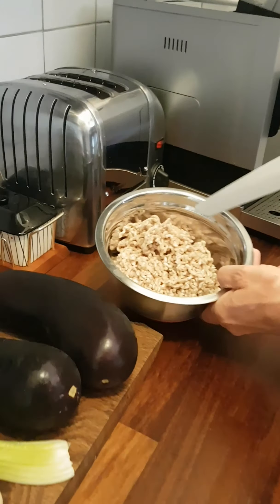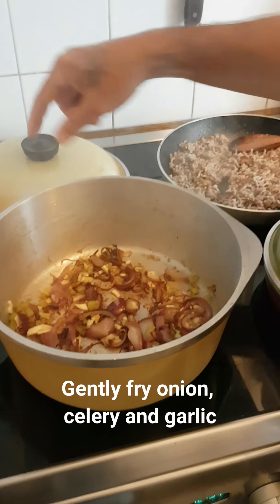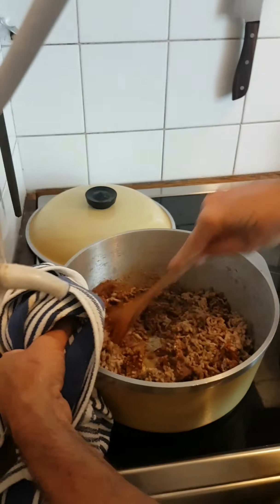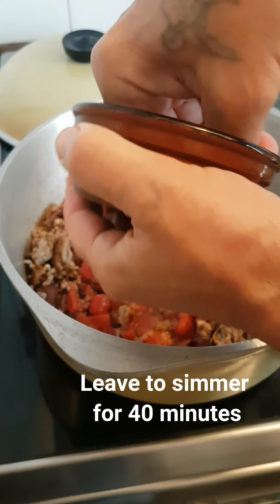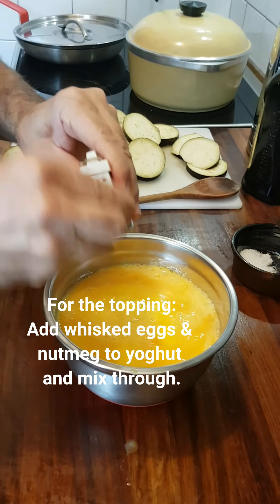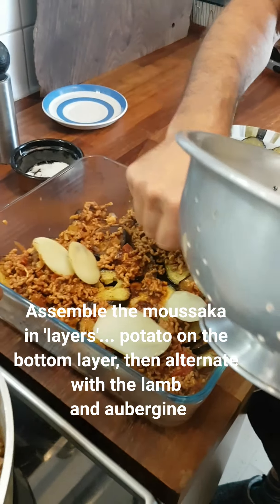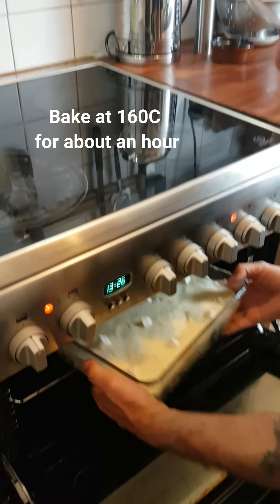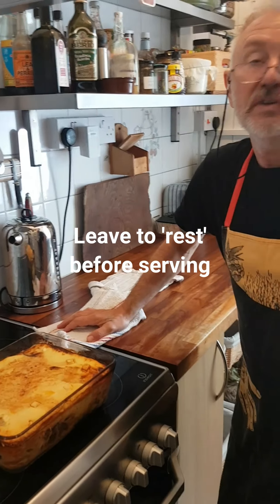Moussaka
My version of the classic Greek dish. Based on the best tasting Mousakka I've ever eaten at a little roadside shack on Rhodes many years ago.